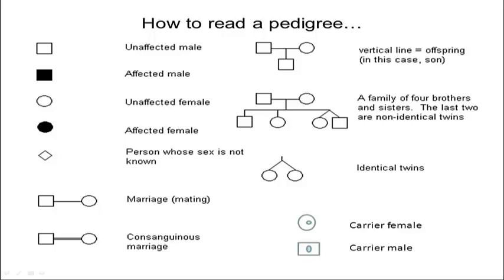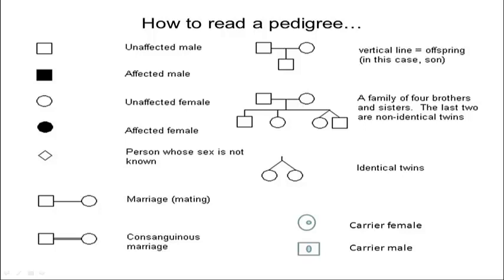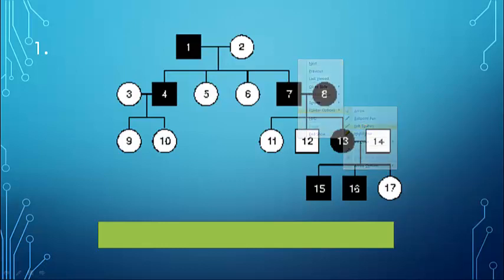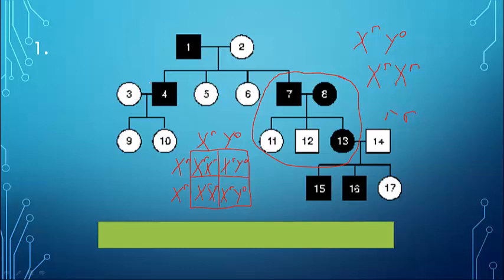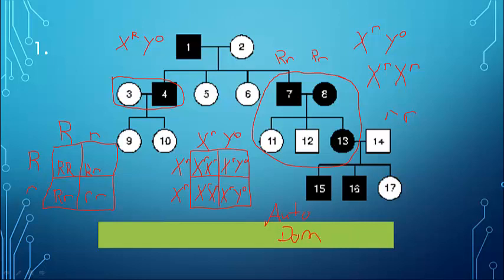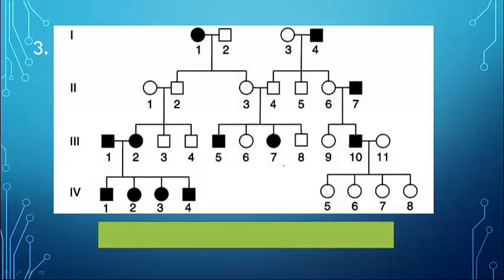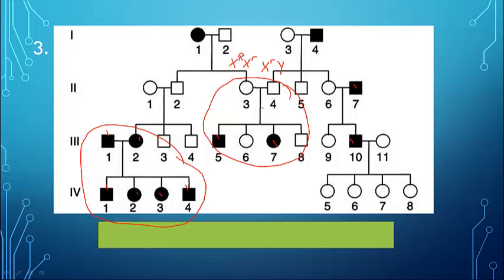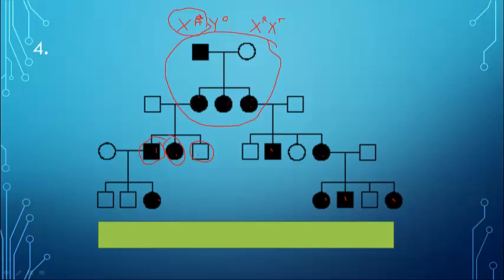Pedigree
A walkthrough on reading pedigrees using a genetics quiz as an example.